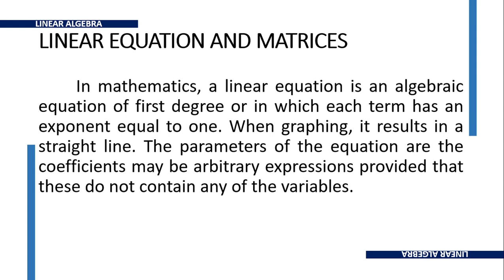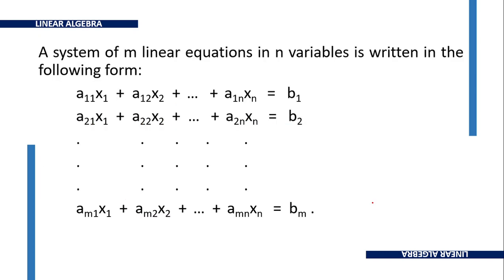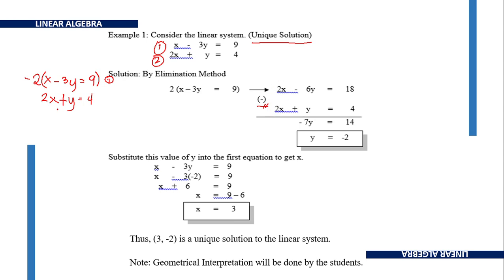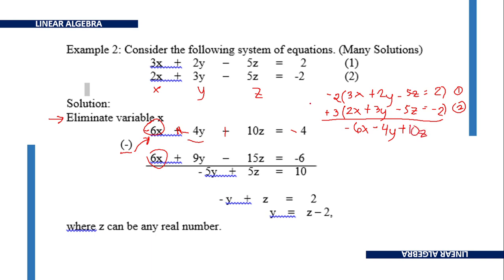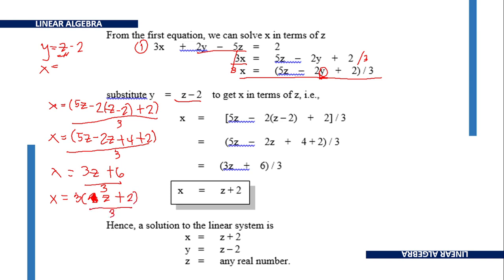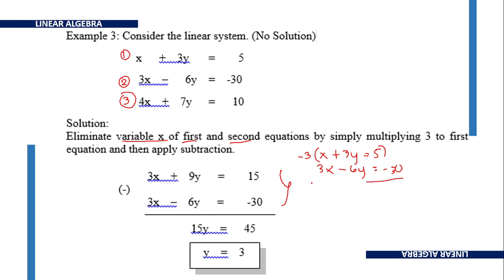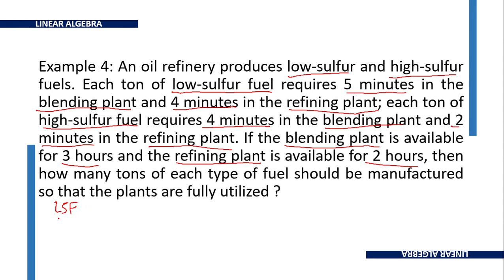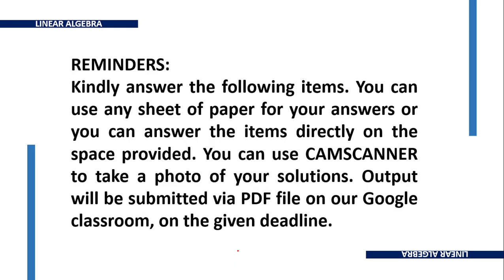Chapter 1 System of Linear Equation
Topics discussed: System of Linear Equation
*Unique Solution
*No solution
*Many Solutions
Module credited to: Mr. Joel Bacay